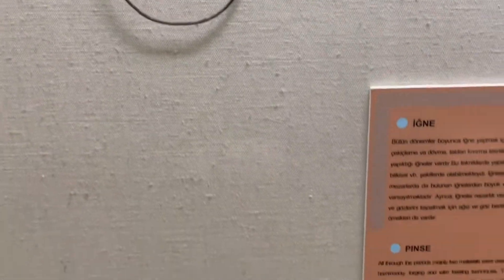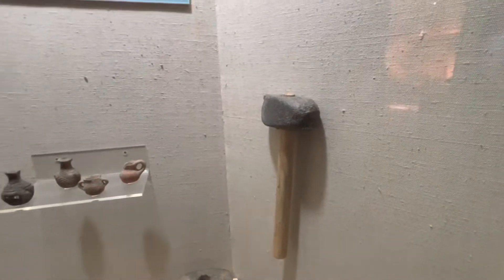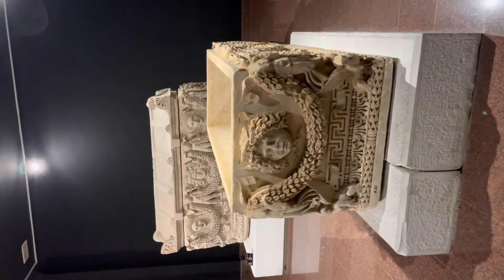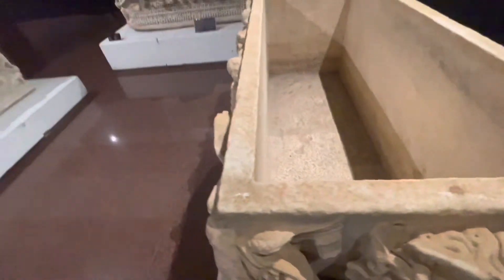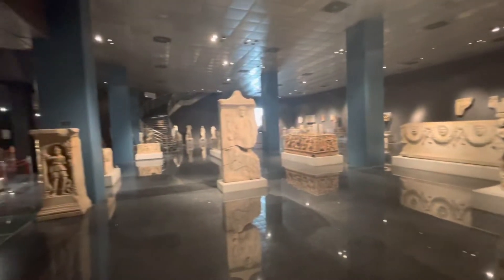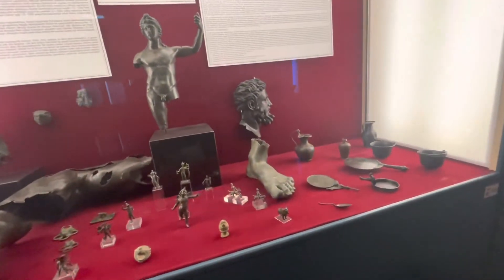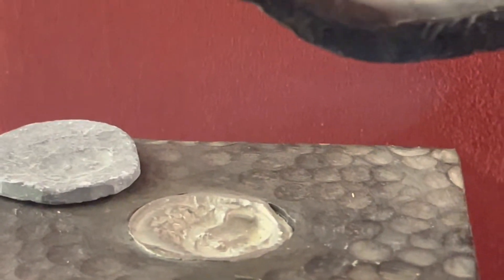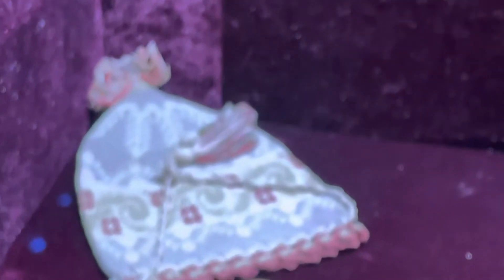3000 BC Oldest Jewelry Gold other things Found in museum 4k HD